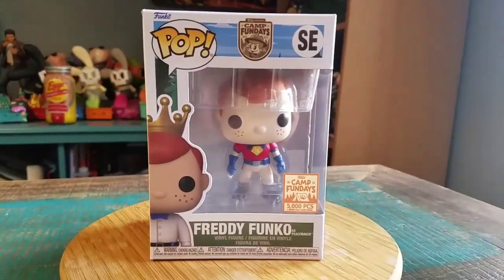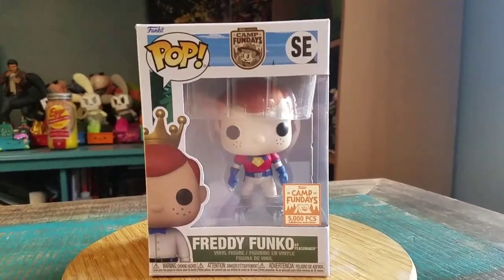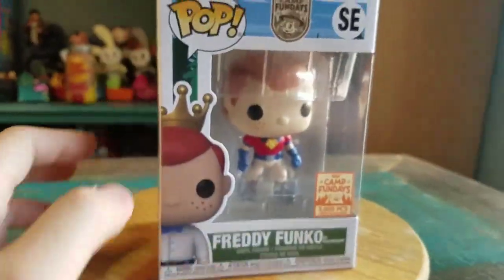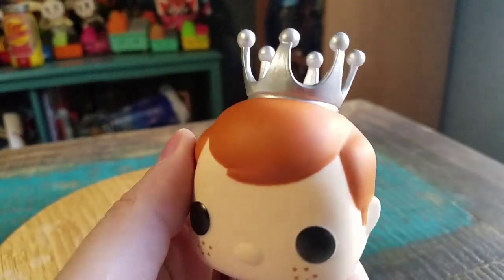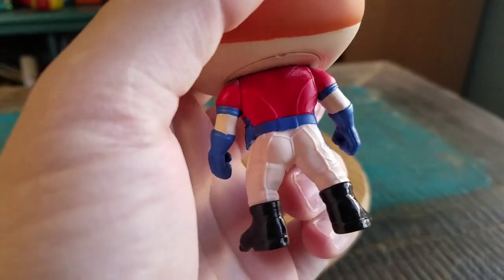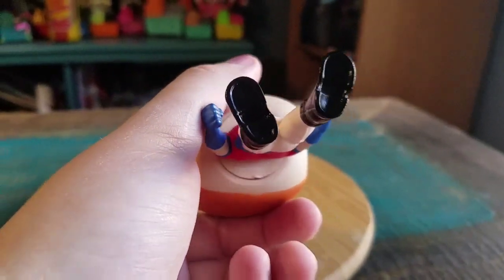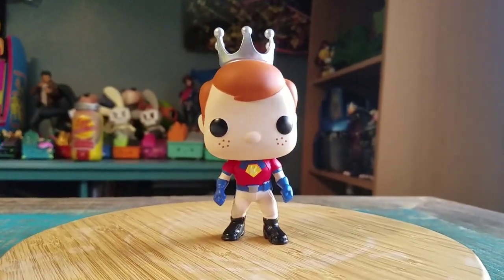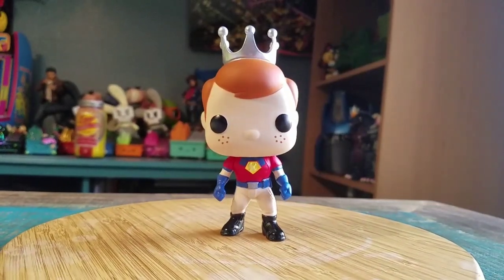Pop Freddy Funko as Peacemaker Suicide Squad Camp Fundays Vinyl Figure Review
Peacemaker!